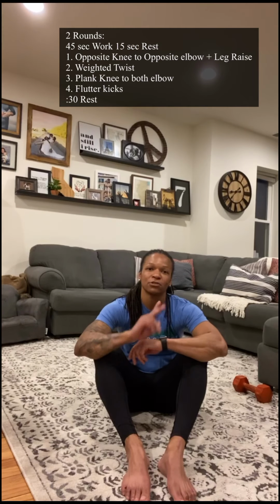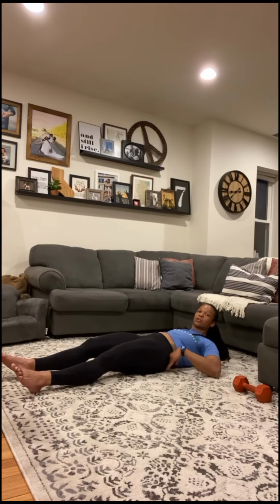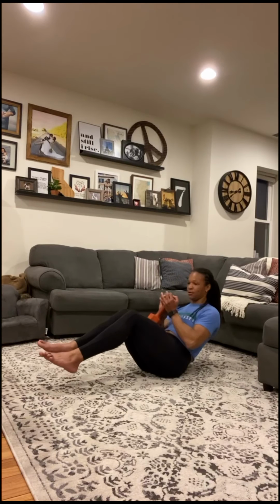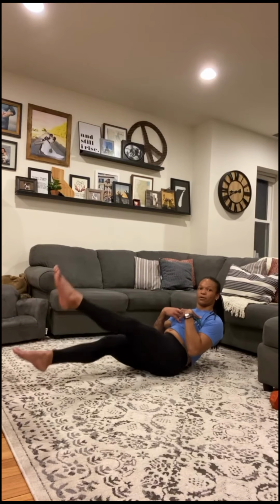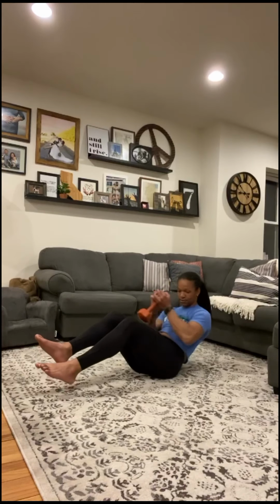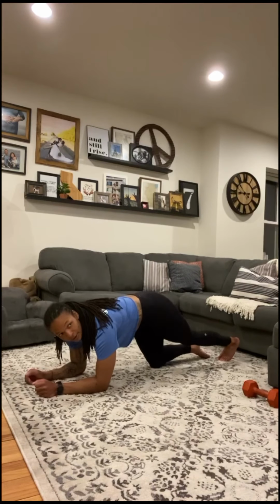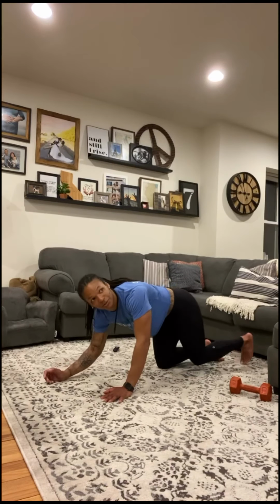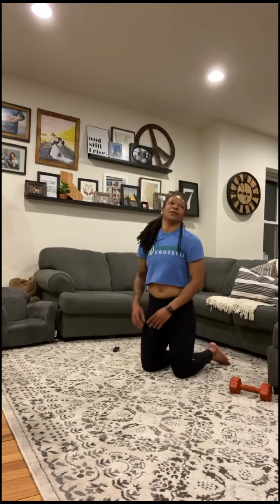Extra Ab Sesh - Tuesday 5/19/20